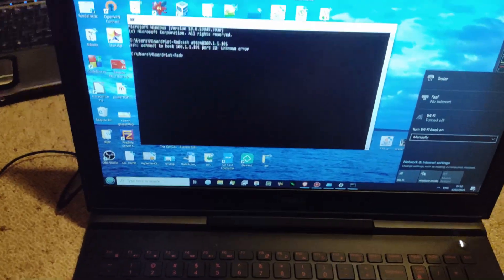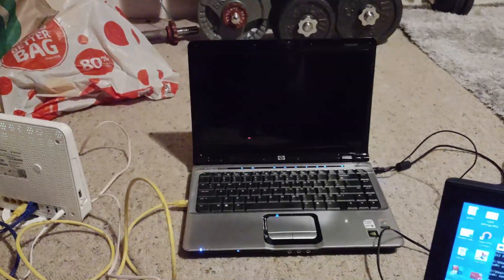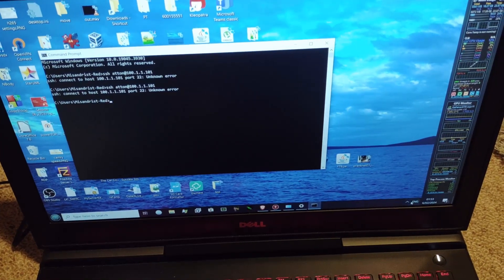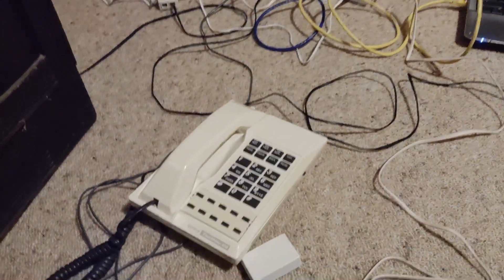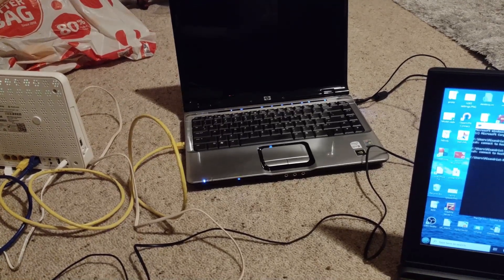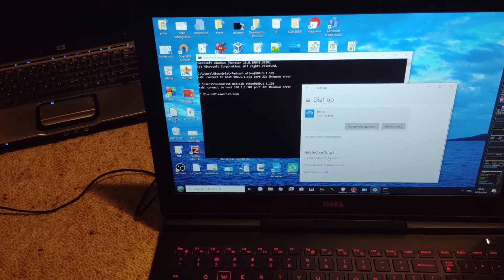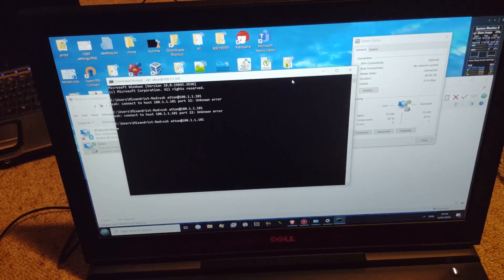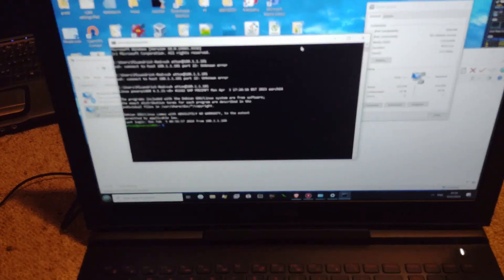Dial UP SSH in 2024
Just a quick video showing how even ye olden dial up is actually rather useful.